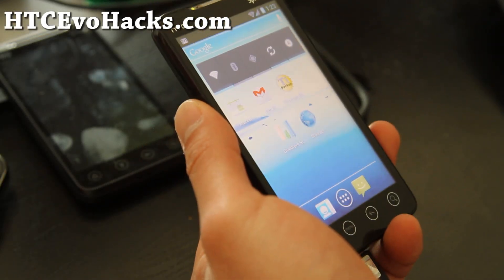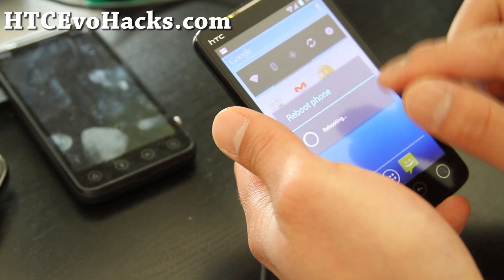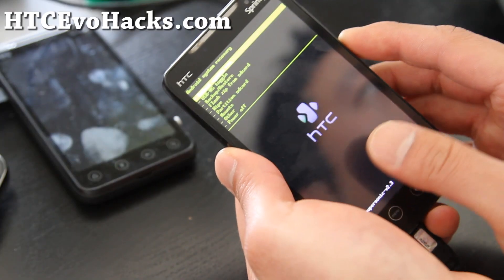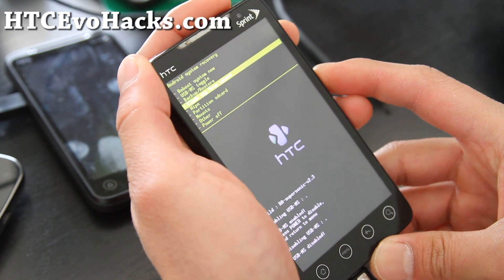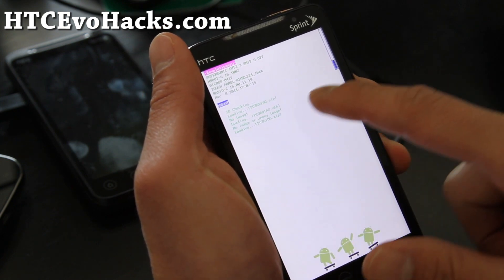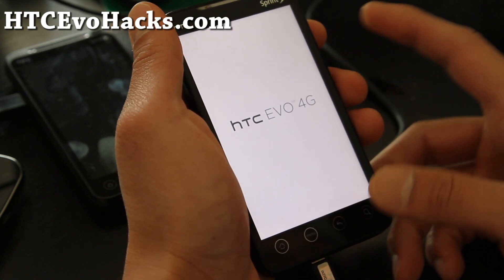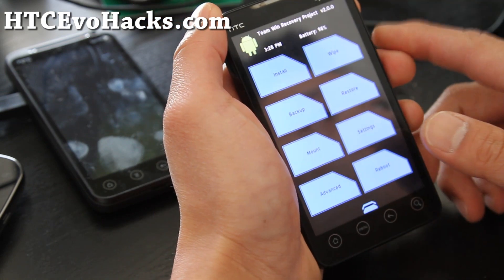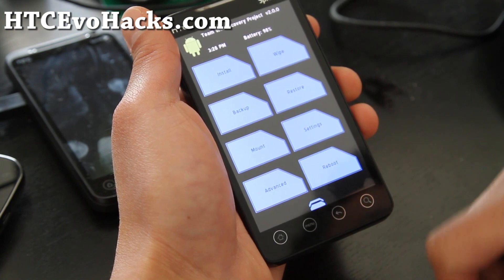How to Install TWRP Recovery on Rooted HTC EVO 4G!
Here's how to install TWRP recovery on rooted HTC Evo 4G!